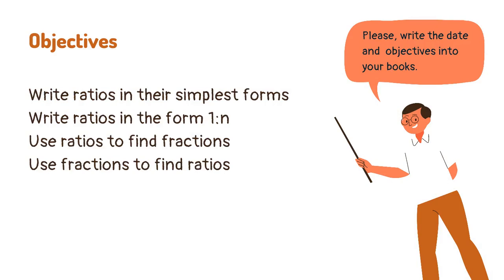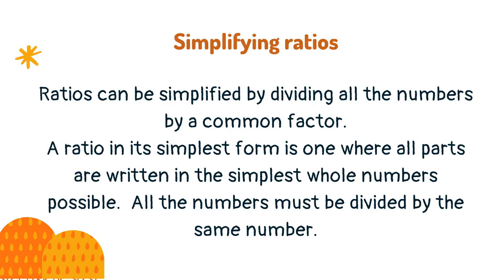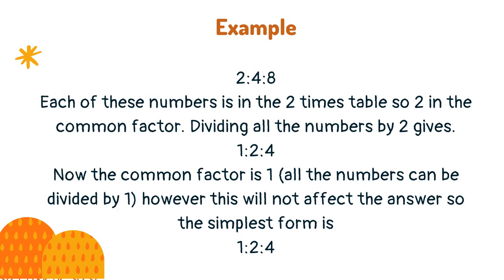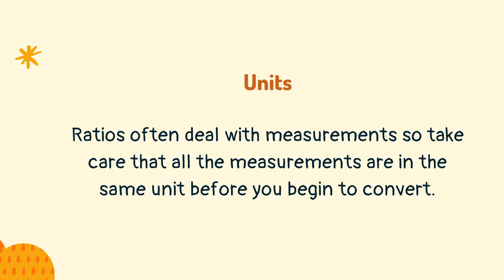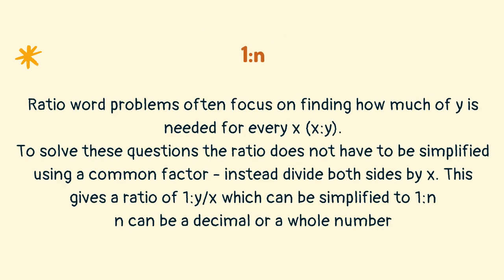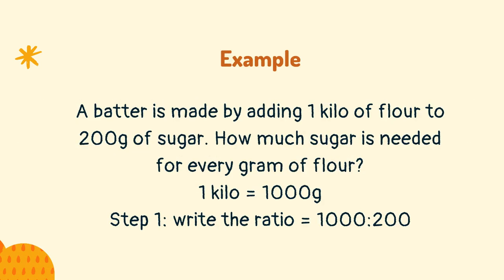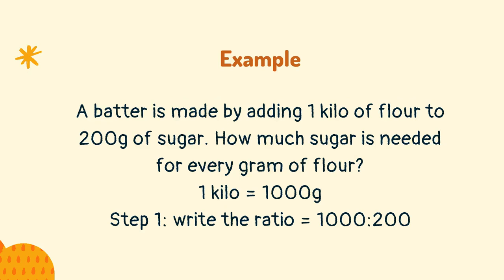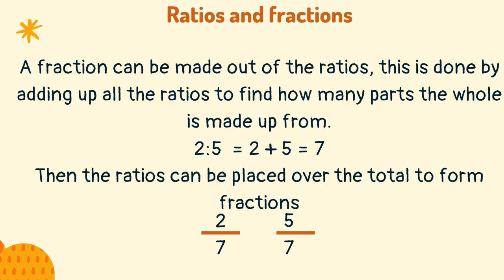Ratio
Learn about ratios in this brief lesson on the key points you will need to know for your maths GCSE